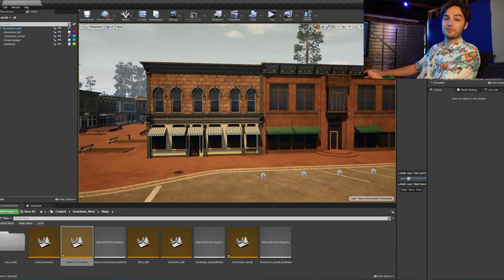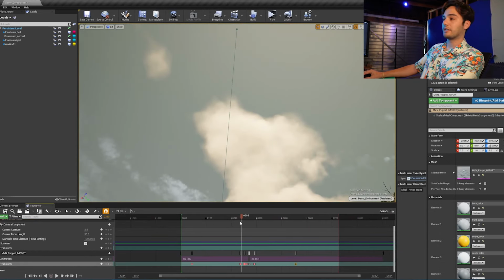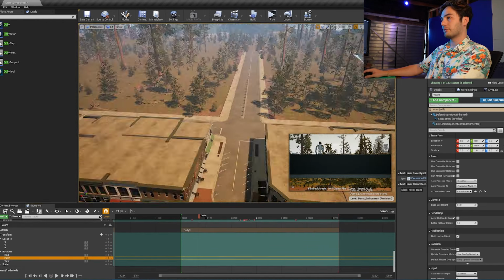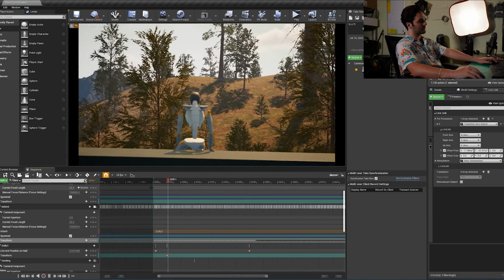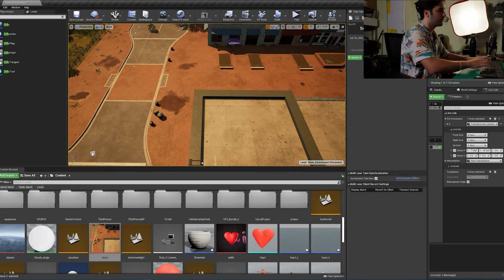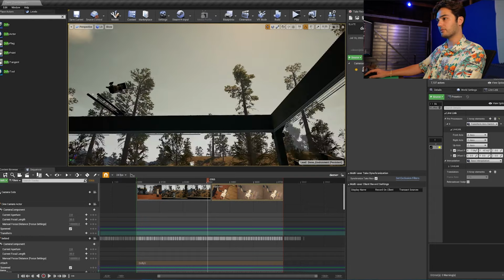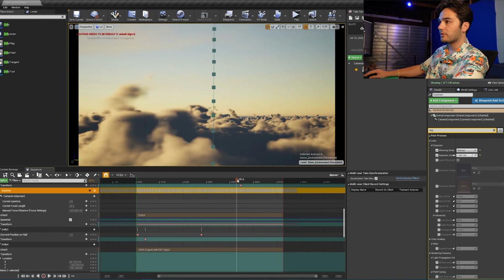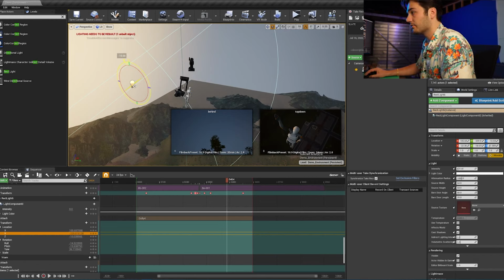How to make a video in Unreal Engine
In this video, I show you how I make a sequence inside of Unreal Engine. I thought it would be fun to have a full tutorial- showing not only what to do, but why I do it. This video shows both my technical and creative process.

Here's the breakdown:

00:00 -  Intro
00:58 - Location Scouting
02:00 - Applying Animations
04:30 - Blending Animations
06:10 - Storyboarding In-Engine
07:40 - Virtual Camera Scripting
08:15 - Prepping the Shot
08:50 - My Hardware
09:42 - Virtual Cinematography
10:20 - Camera Tracking
11:05 - Adding Camera movement to Sequence
13:12 - Checkpoint
13:45 - Rigging a camera to Character
17:00 - More Virtual Filmmaking
18:45 - Adding my Second shot
22:20 - Lighting the World
26:00 - Lighting the Shot
27:00 - Fine Tuning
28:40 - Cleaning Camera Track
28:18 - Output and Outro Support us on Patreon!